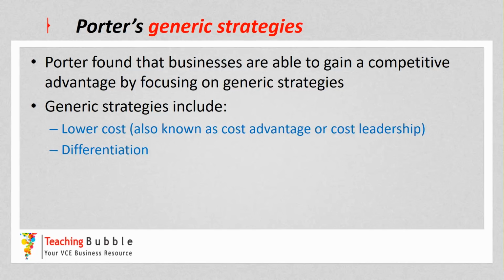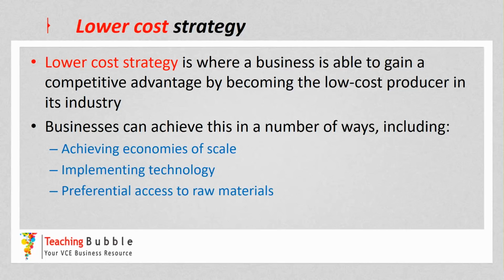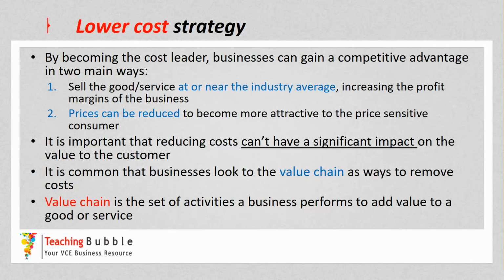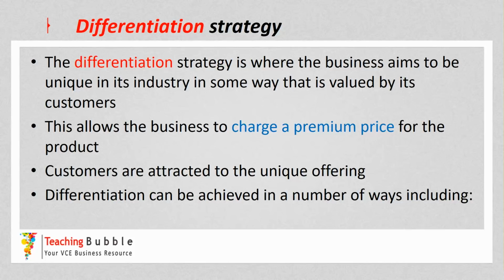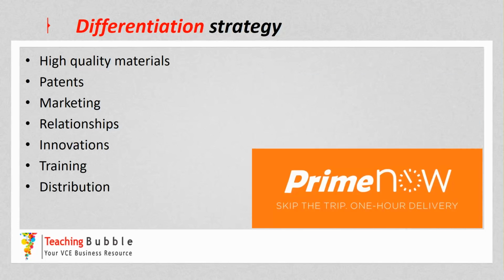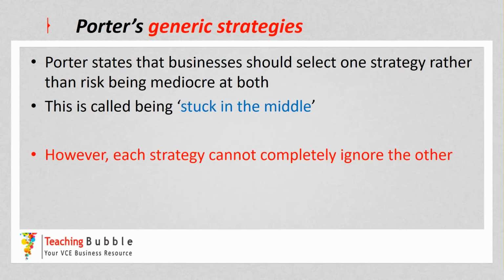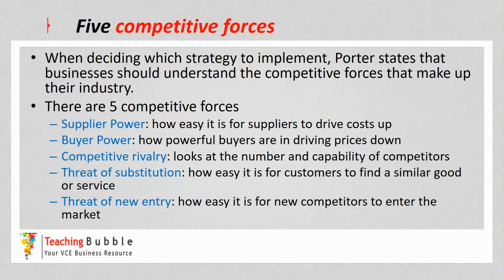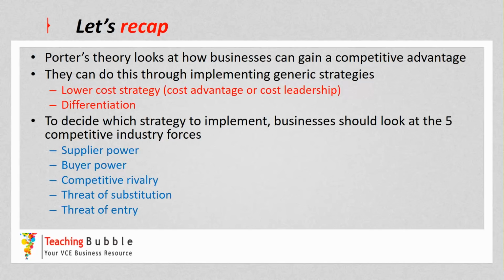VCE Business Management - Porter's Generic Strategies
Updated for 2018, this video looks at Porter's Generic Strategies theory. To access the questions for this video, come on over